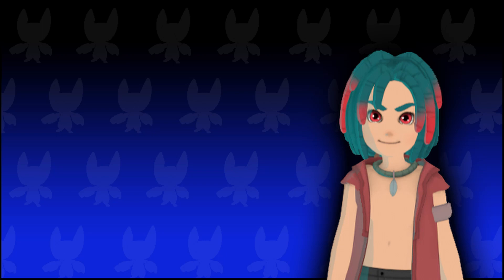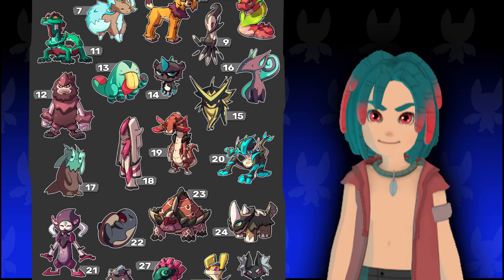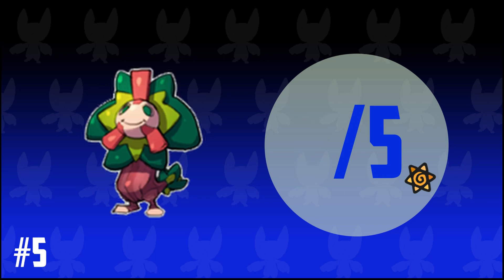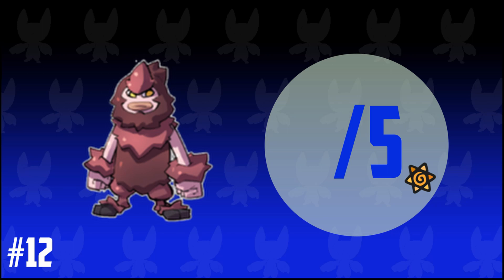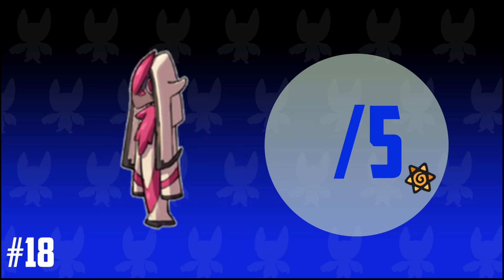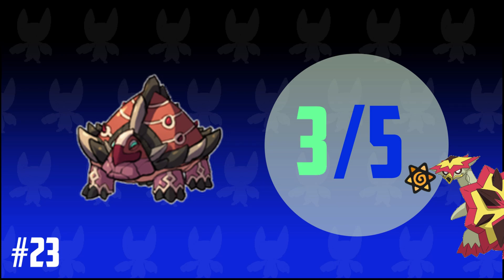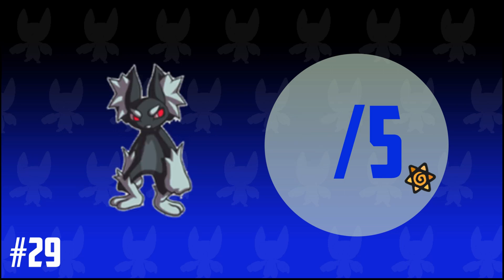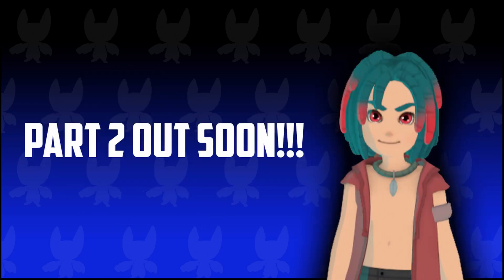50+ UNUSED TEMTEM DESIGNS || PART 1 *official*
There are 50+ unused Temtem designs officially made by Crema themselves, letting people vote what should be in the game!

There are 2 parts of this video! Part 2 would be up very shortly